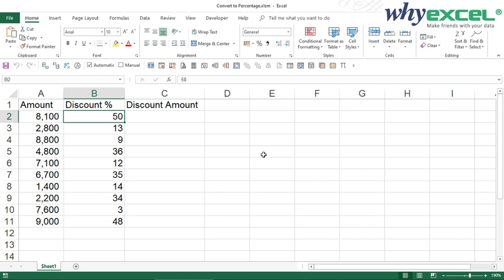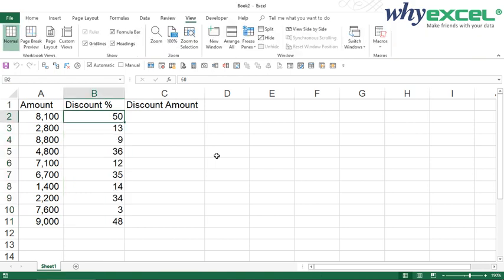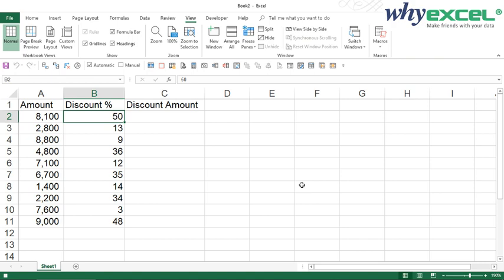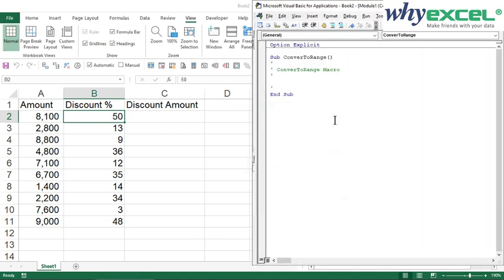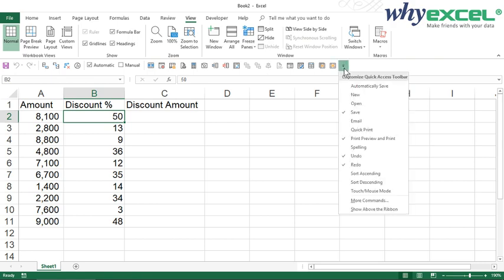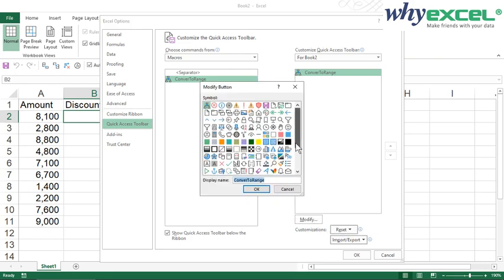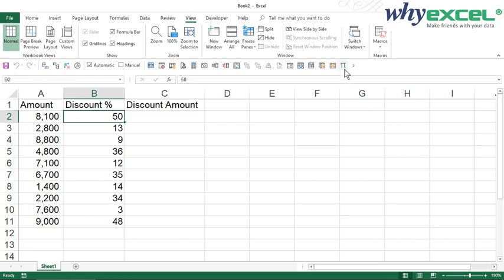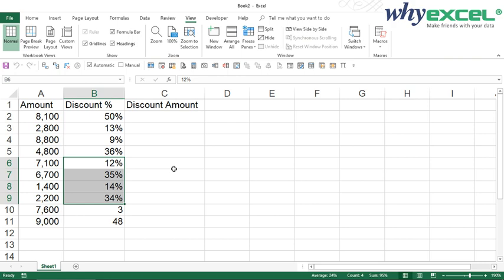Convert Excel Number to Percentage with Single Click